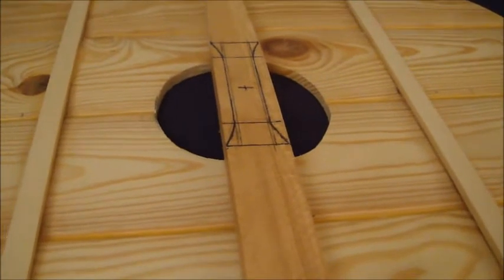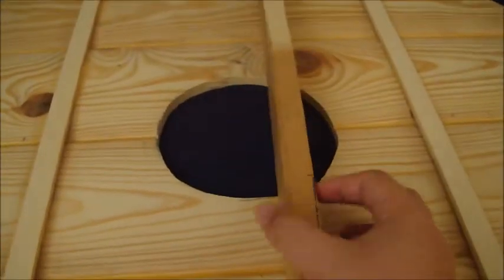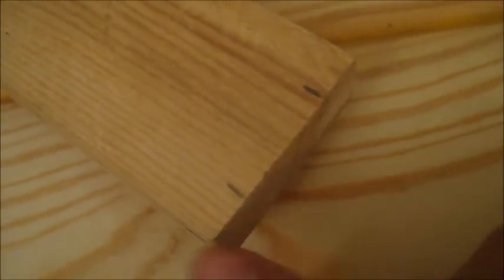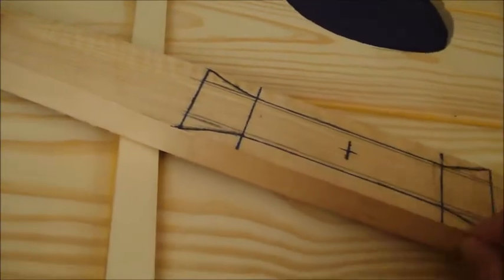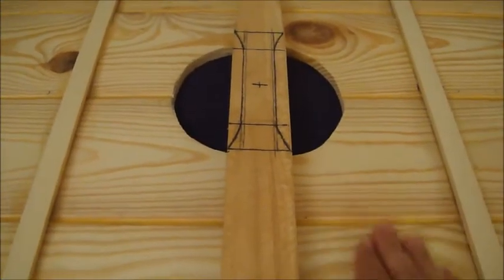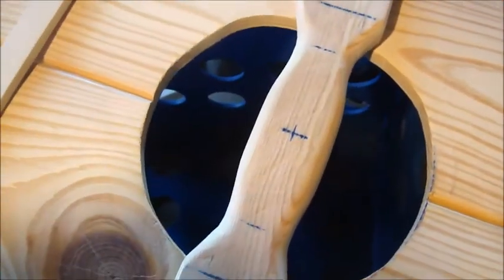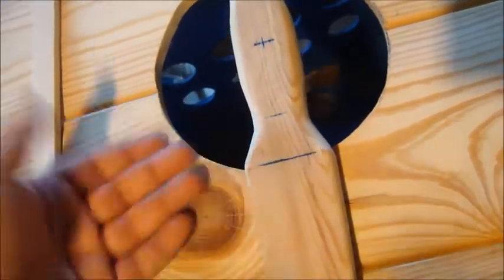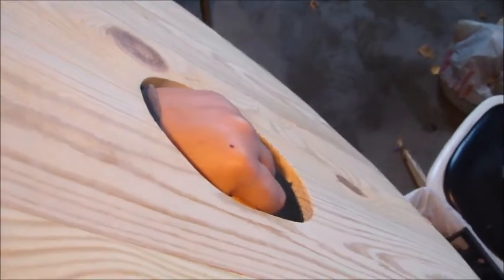Viking Shield Costume Project Part 3